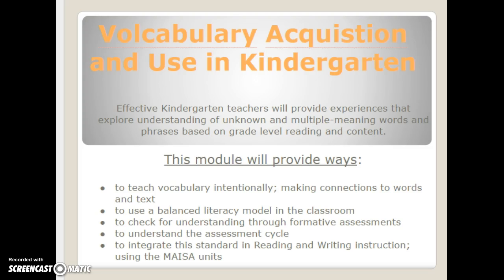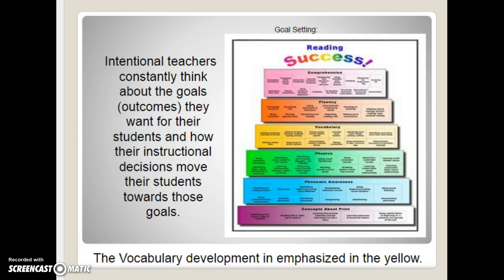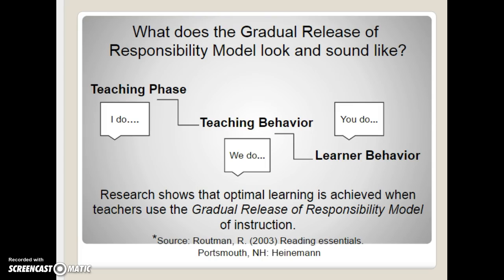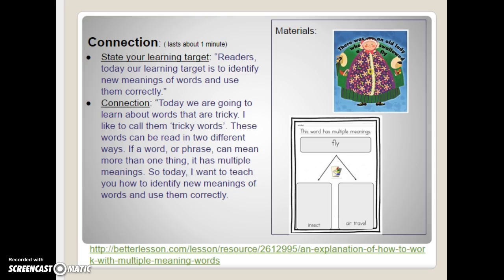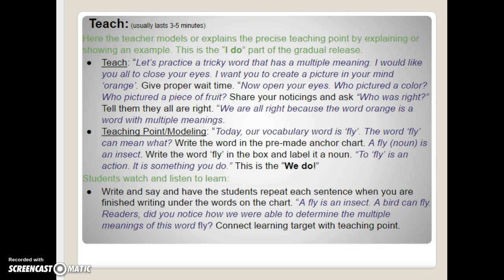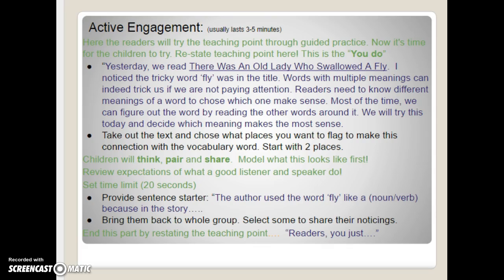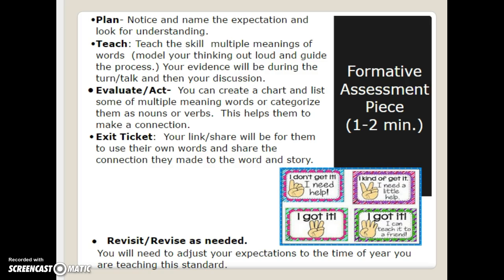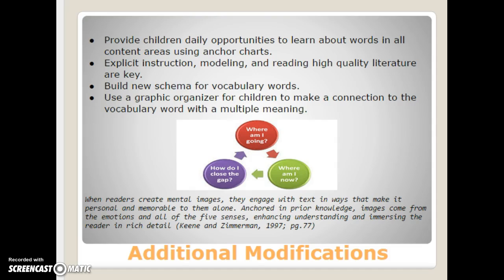L.K.4a powerpoint presentation